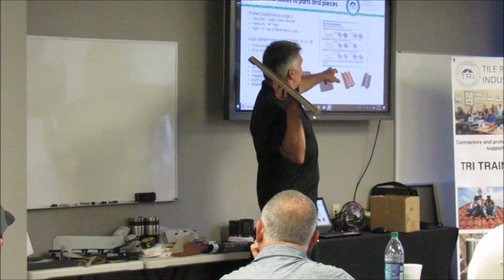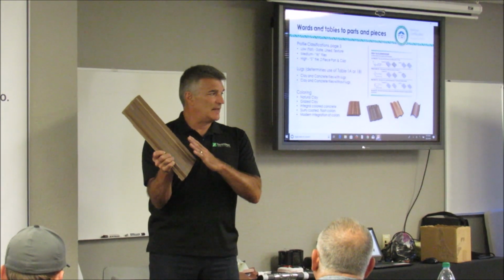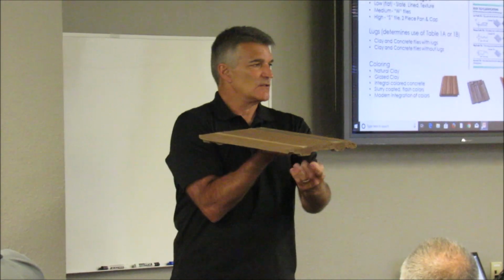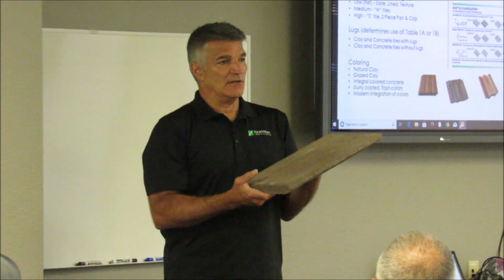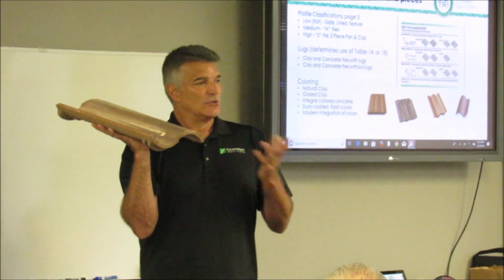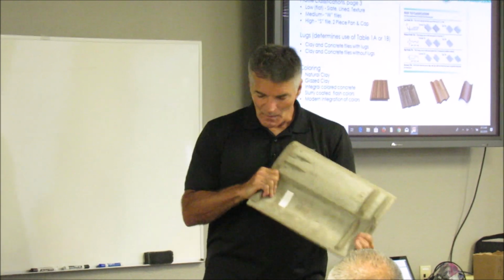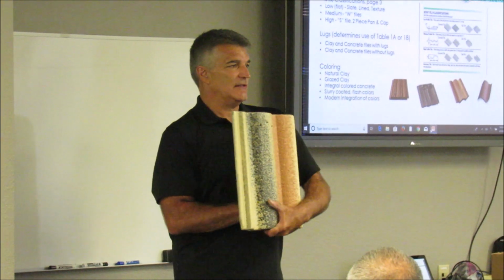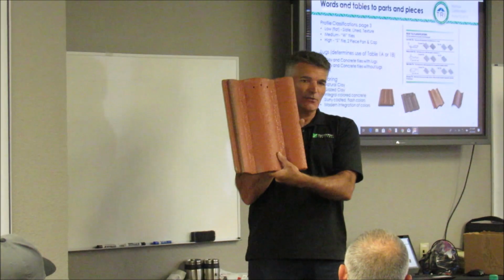Tile Profiles, Tile Roofing Industry Alliance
"This is a Tile" Whether you are new to the tile roofing industry building a foundation of knowledge, or an experienced person that needs to convey information in your capacity as a Trainer, John Jensen is the National Training Manager for TRIA, and a Roofing Contractor specializing with tile and tile roofing training